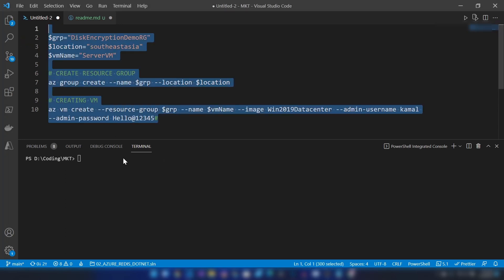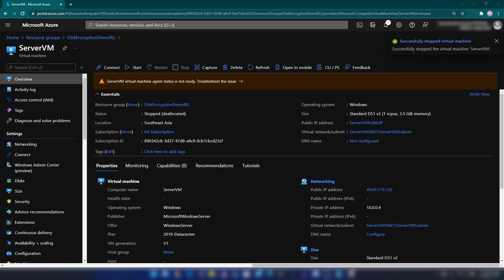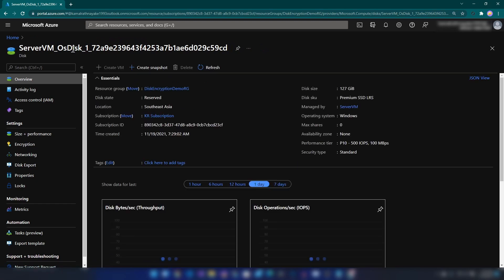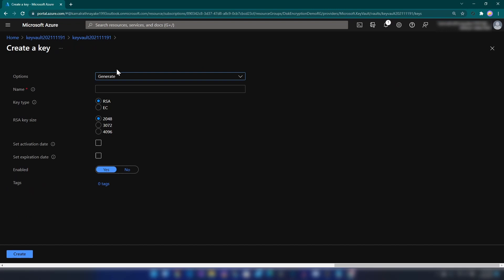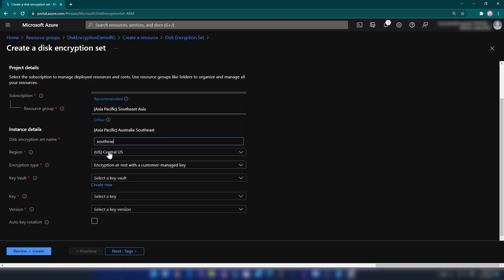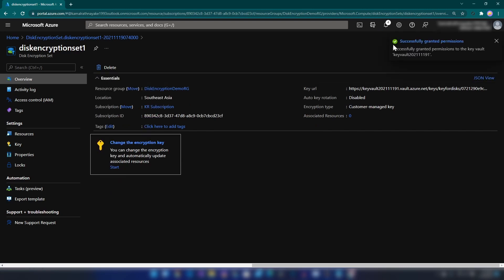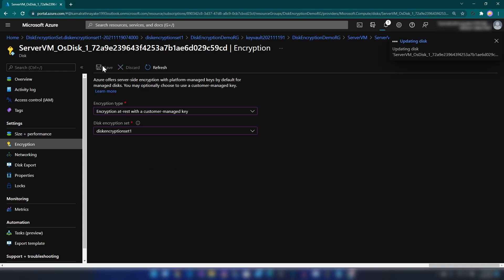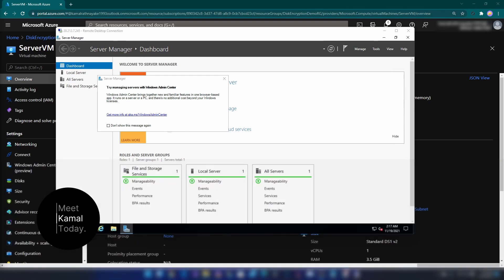Azure Disk Encryption | Customer Managed | Step by Step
Most Azure managed disks are encrypted with Azure Storage encryption, which uses server-side encryption (SSE) to protect your data and to help you meet your organizational security and compliance commitments. Azure Storage encryption automatically encrypts your data stored on Azure managed disks (OS and data disks) at rest by default when persisting it to the cloud.

Today, we are going to learn how to configure customer managed key for you r Azure VM disks.

Kamal Rathnayake